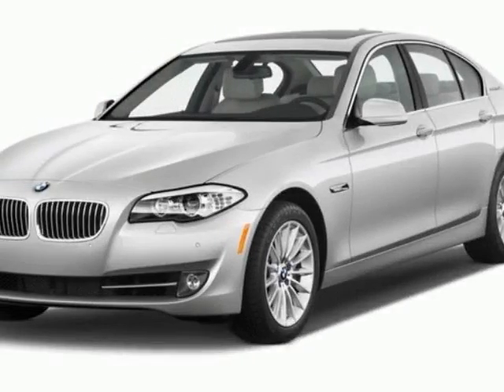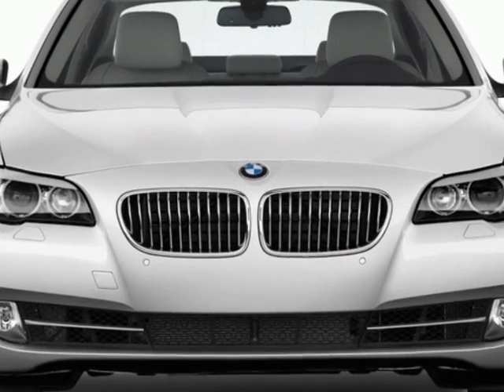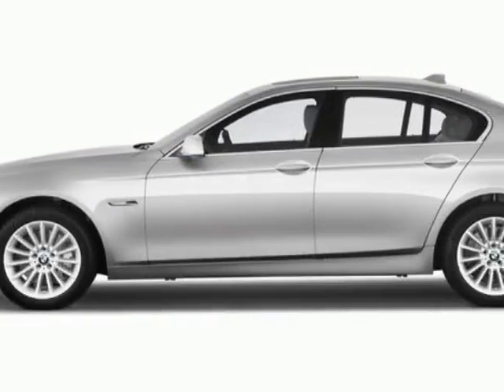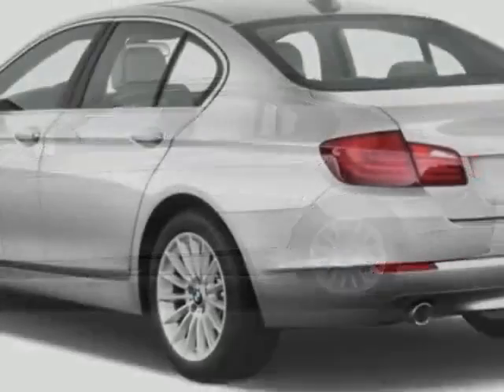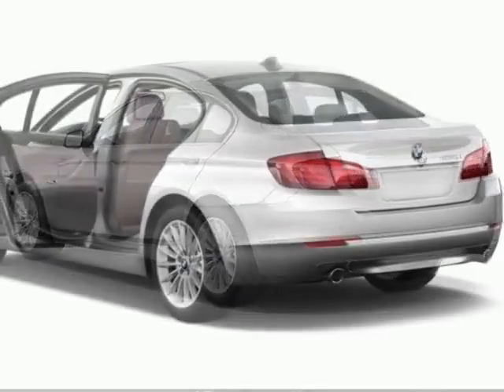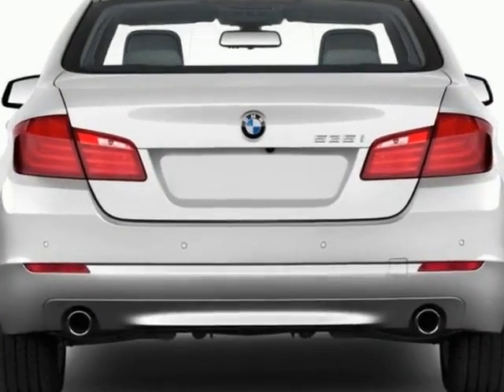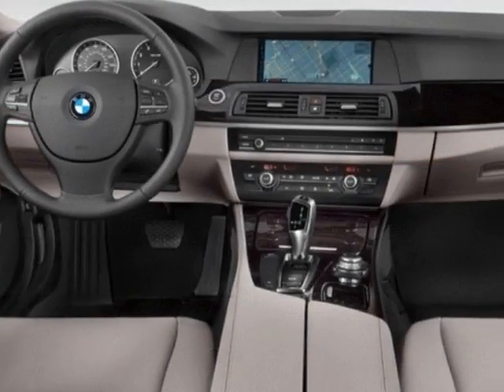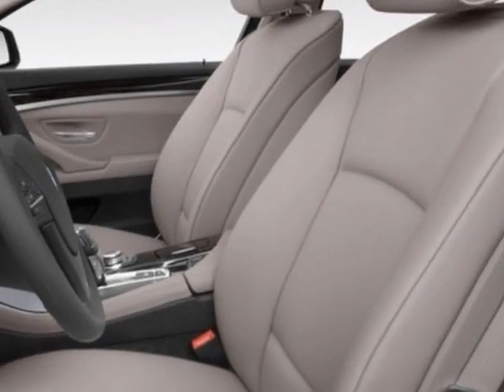2013 BMW 5 Series 4dr Sdn 528i RWD Sedan - San Mateo, CA